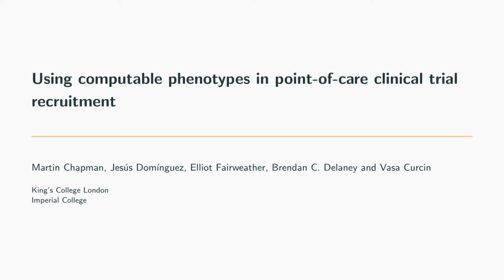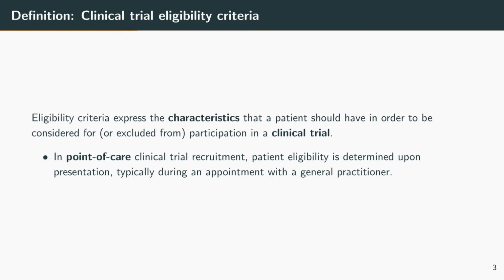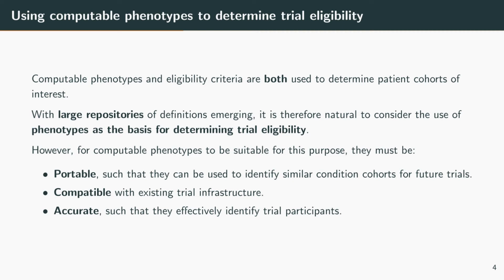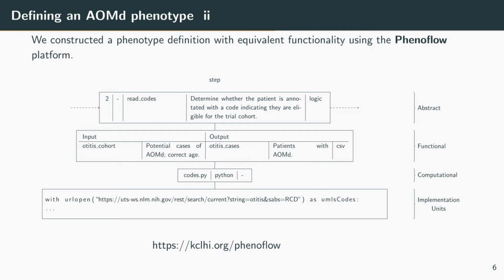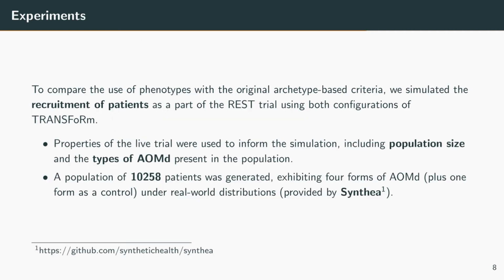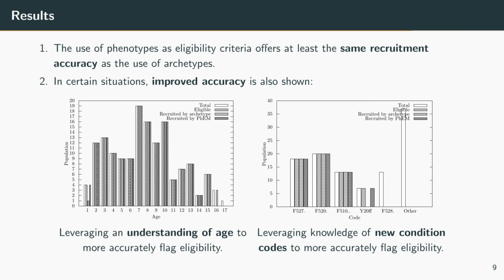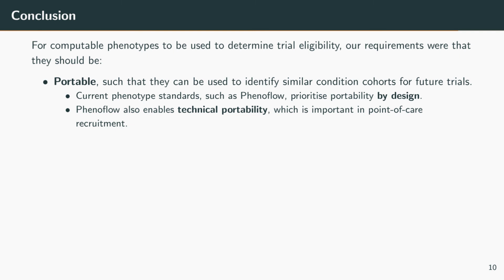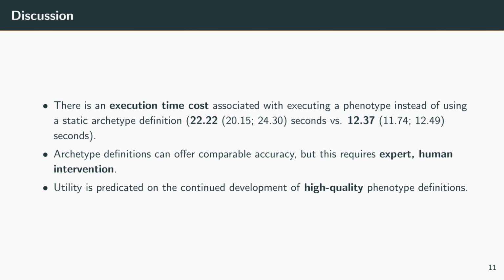Using computable phenotypes in point-of-care clinical trial recruitment, MIE, 2021